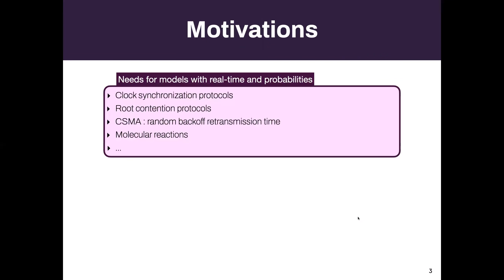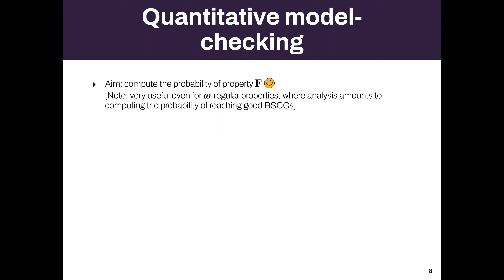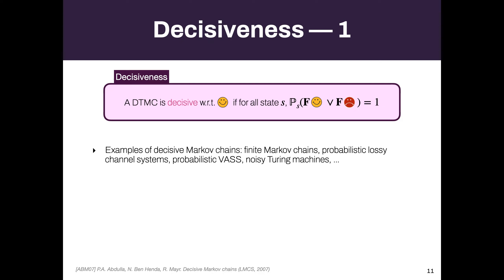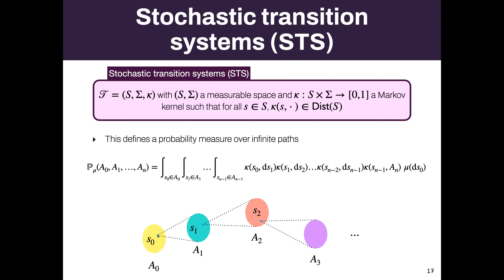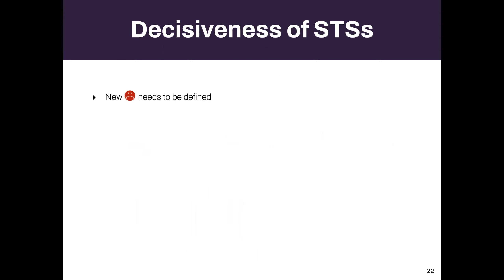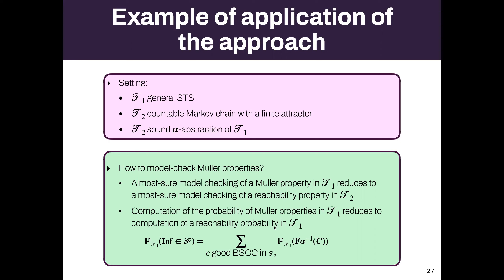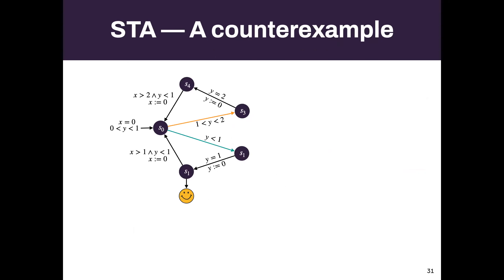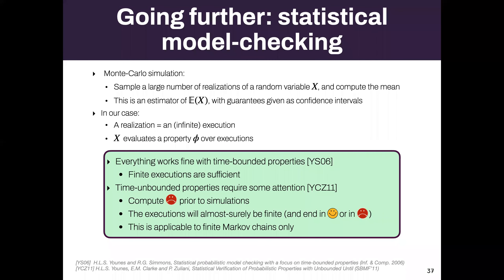Patricia Bouyer-Decitre: On the (Approximate) Analysis of Stochastic Real-Time Systems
Invited talk at RV21 - The 21st International Conference on Runtime Verification